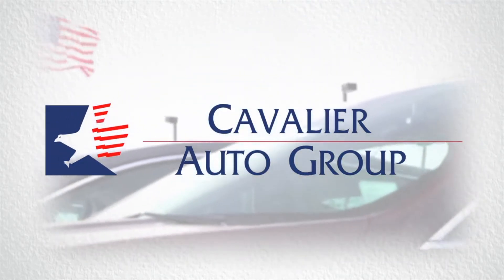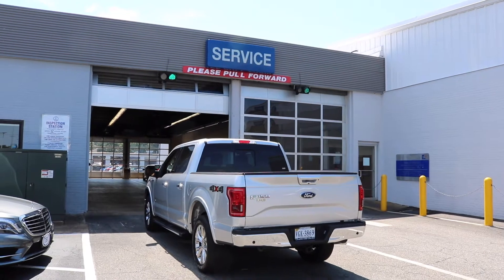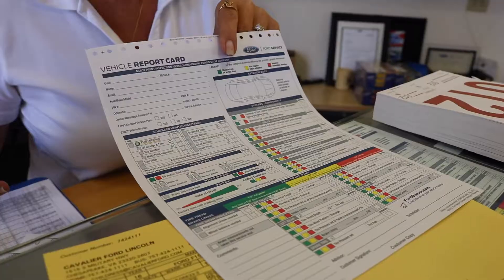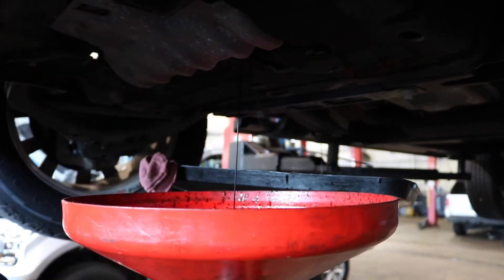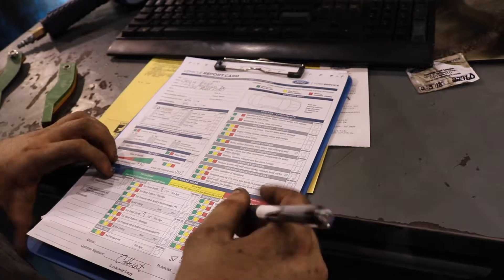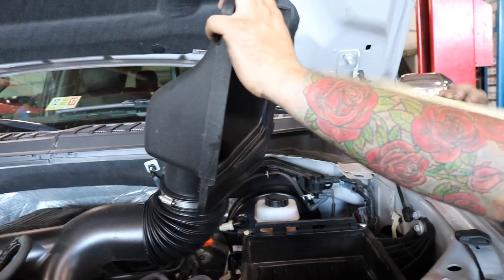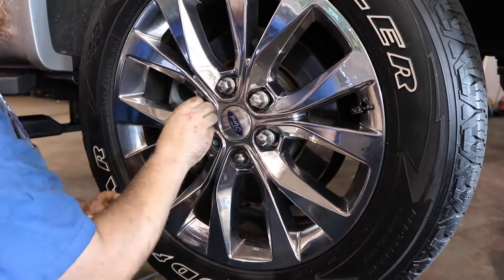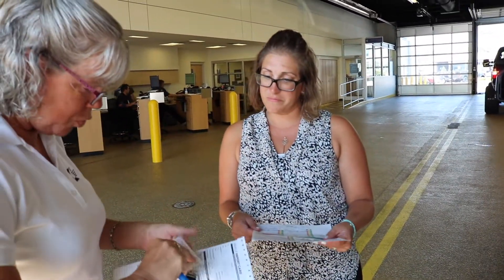The Works Package at Cavalier Ford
A quick overview of the most popular service package at Cavalier Ford.